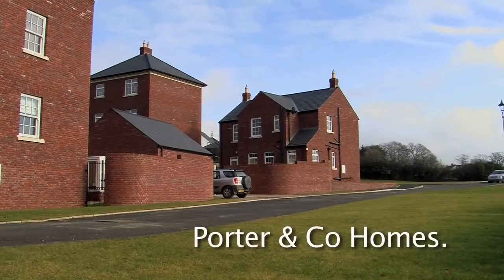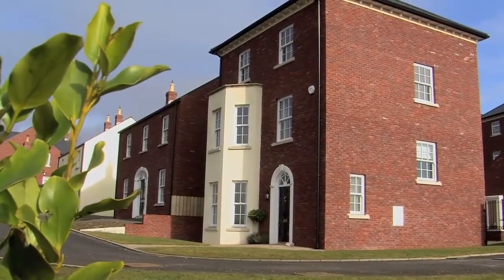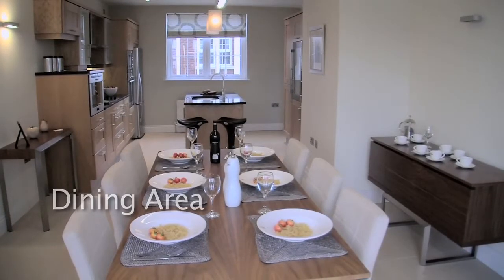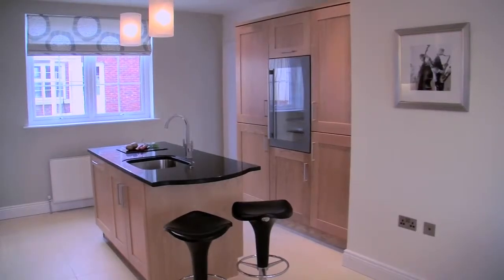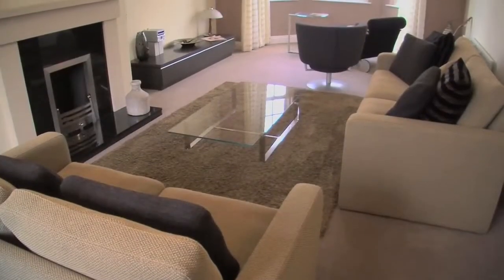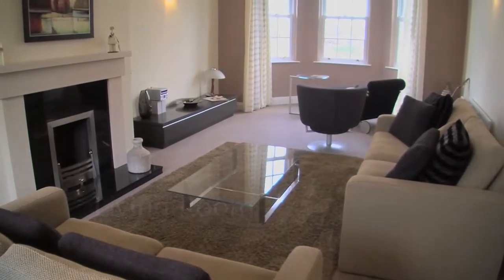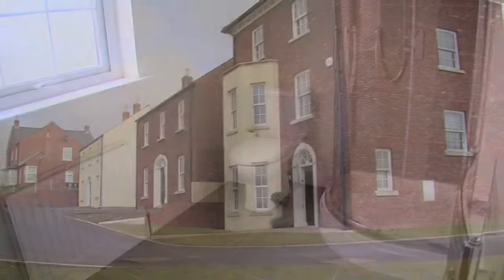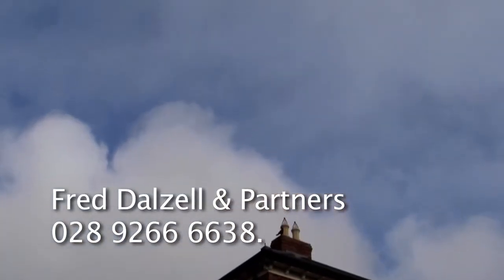Thaxton Development Lisburn Hd Video Tour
Estate Video Ltd, Thaxton Development Hd Video Tour